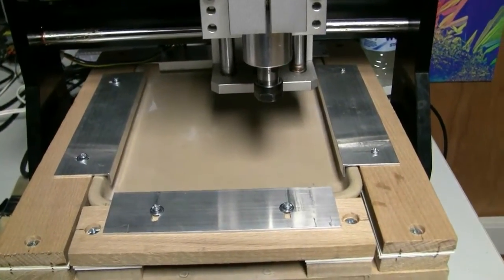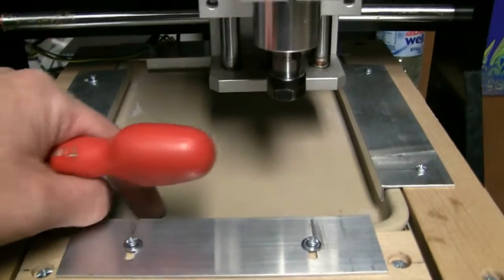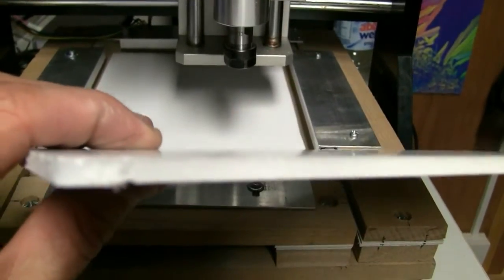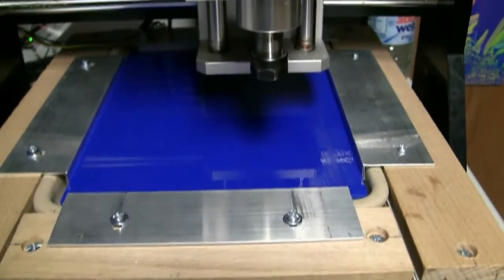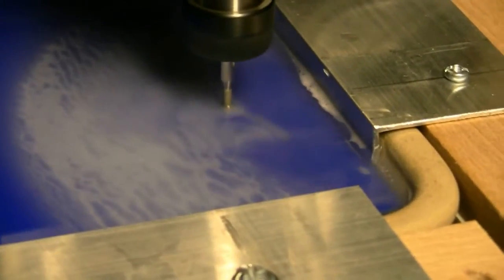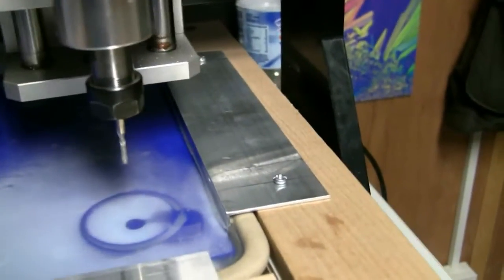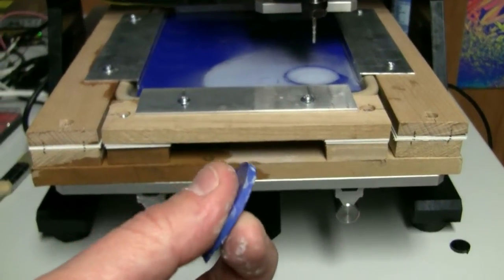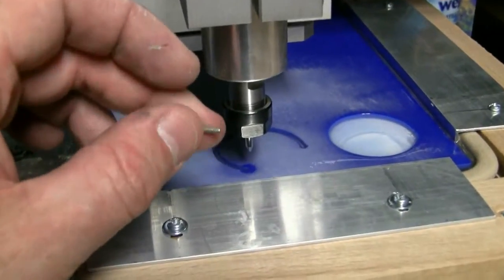Glass Milling 2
Another attempt at milling 3mm glass sheet with my CNC milling machine and a diamond burr bit